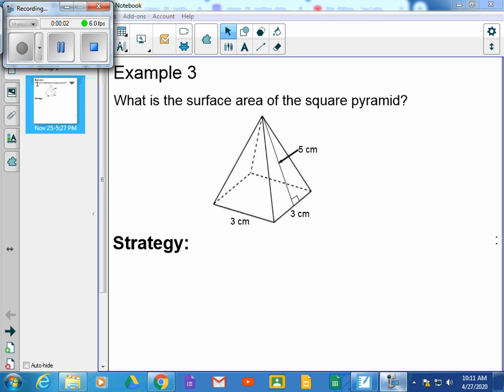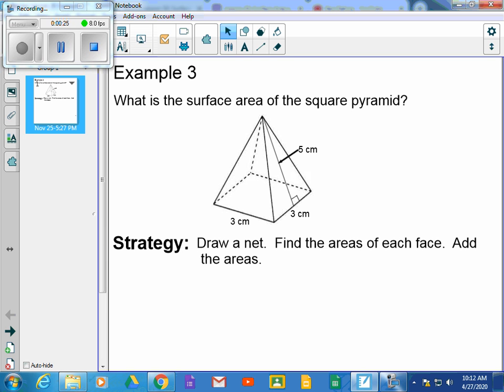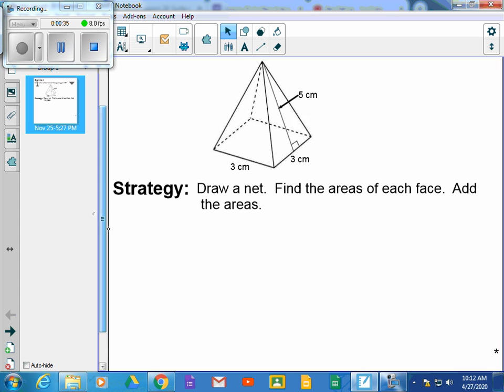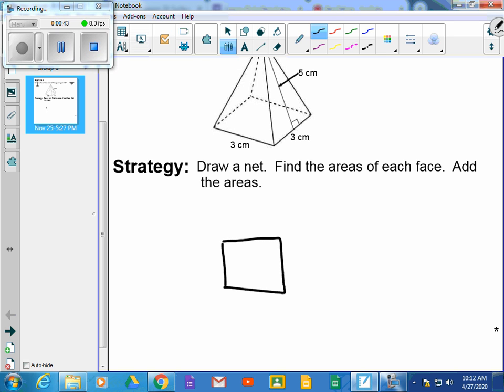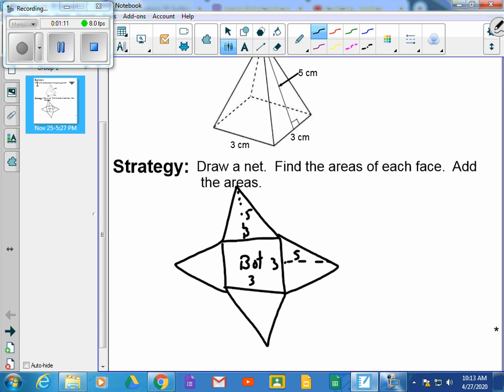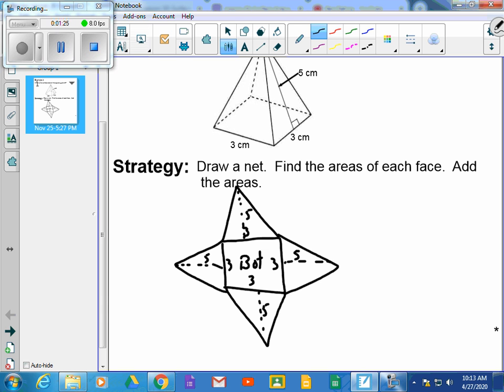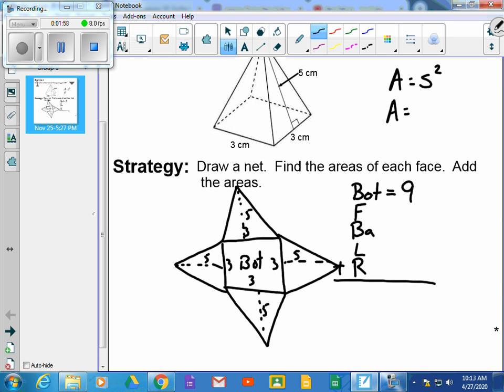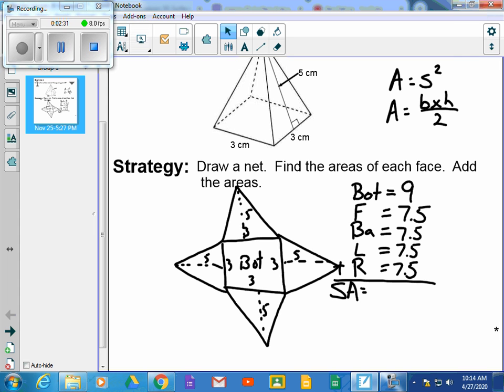Review Lesson 30 Example 3